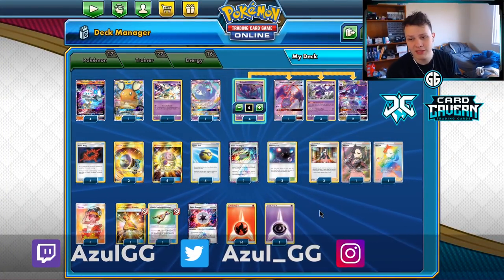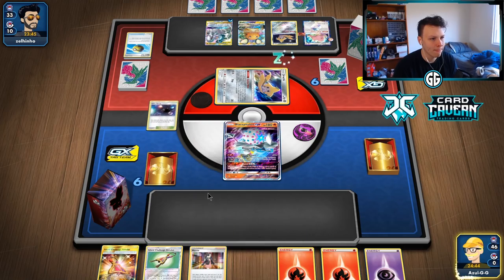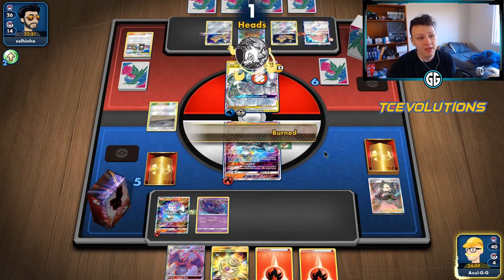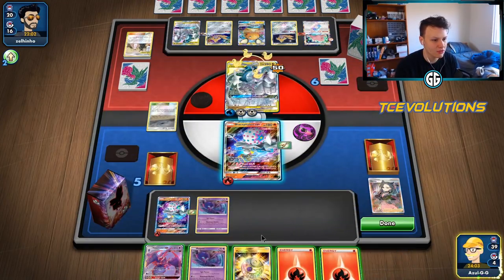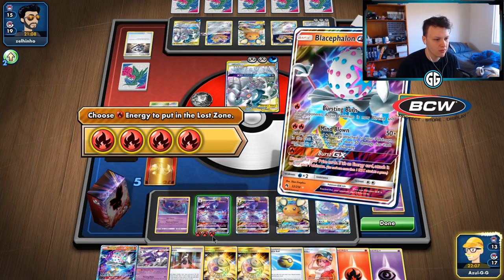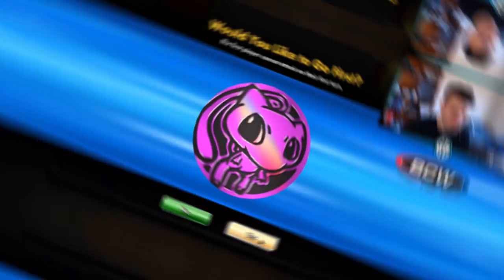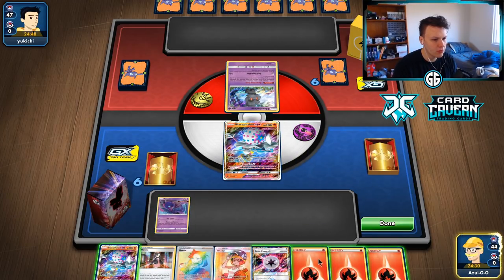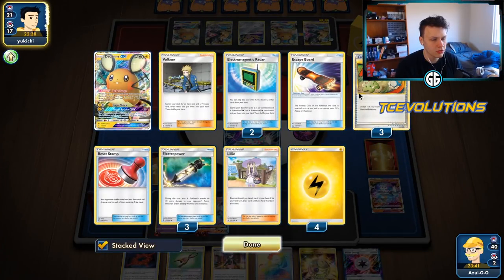Blownin around!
#Pokémon - 17

* 2 Naganadel-GX UNM 160
* 4 Blacephalon-GX LOT 52
* 1 Dedenne-GX UNB 57
* 1 Blacephalon CEC 104
* 1 Oricorio-GX CEC 95
* 4 Poipole FLI 55
* 3 Naganadel LOT 108
* 1 Naganadel-GX FLI 121

* 1 Heat Factory {*} LOT 178
* 4 Marnie SSH 169
* 2 Great Catcher CEC 264
* 4 Welder UNB 214
* 4 Quick Ball SSH 179
* 2 Island Challenge Amulet CEC 265
* 4 Mysterious Treasure FLI 145
* 2 Ultra Space FLI 115
* 4 Beast Ring FLI 102

#Energy - 16

* 1 Beast Energy {*} FLI 117
* 1 Psychic Energy Energy 5
* 14 Fire Energy Energy 2